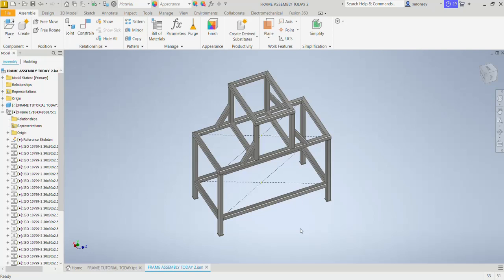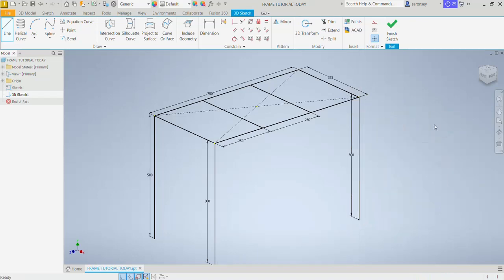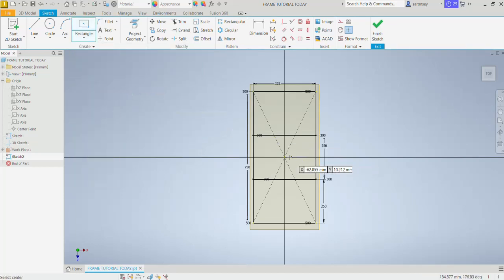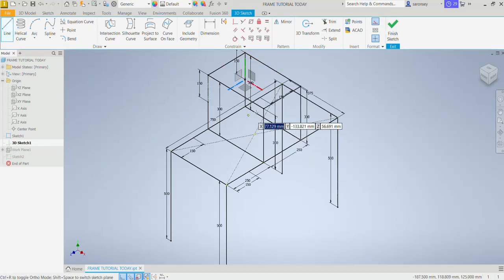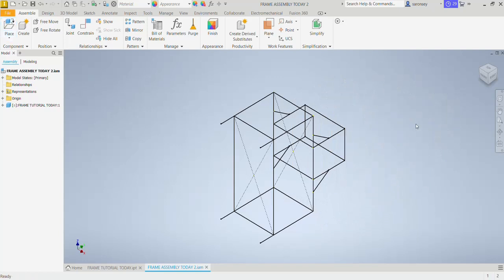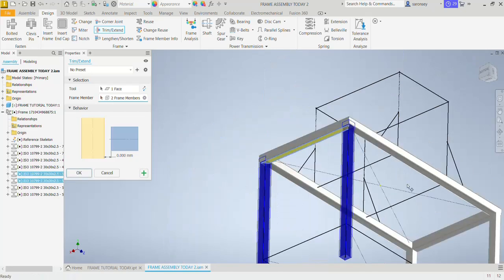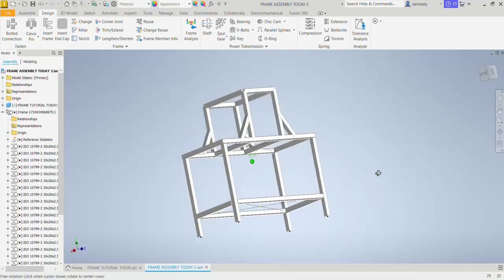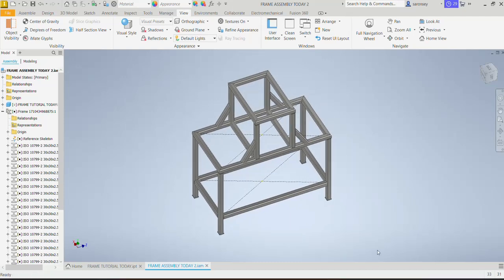How to Model a Detailed Frame in CAD (TUTORIAL) | Frame Generator in Autodesk Inventor